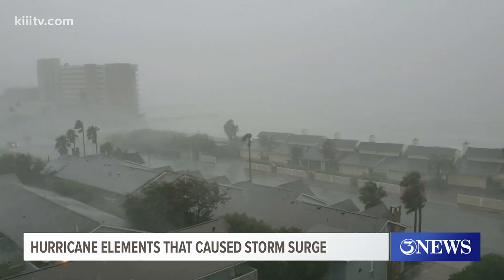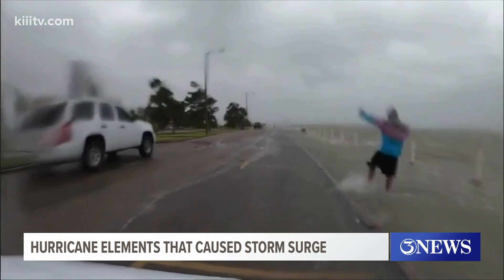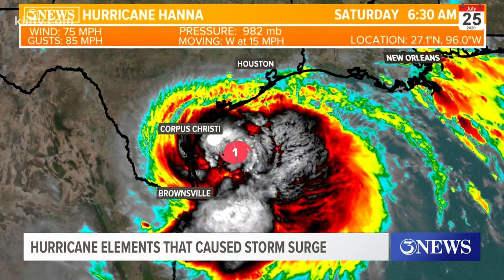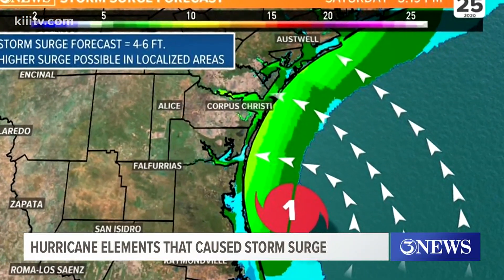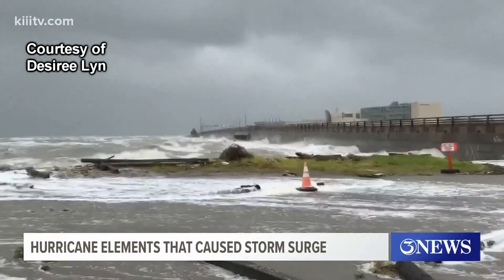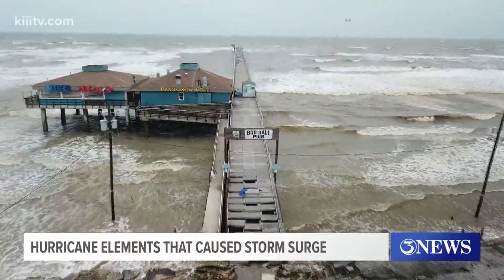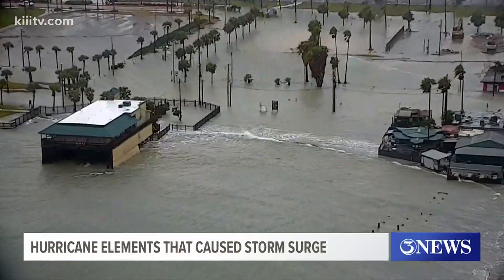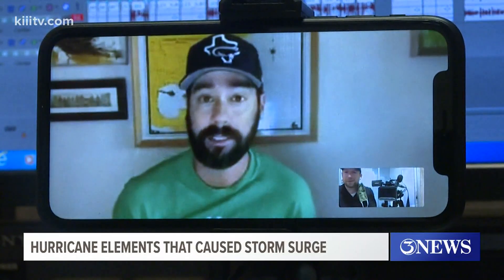Meteorologist Alan Holt explains what caused Hanna's damaging storm surge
On Sunday, 3 News talked with Meteorologist Alan Holt about the combination of all of the right elements that caused Hurricane Hanna's damaging storm surge.